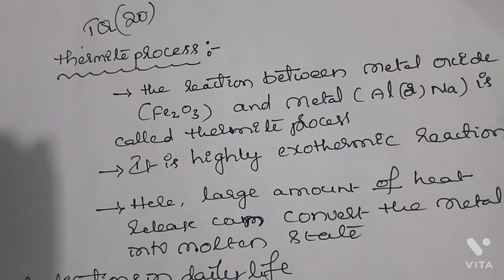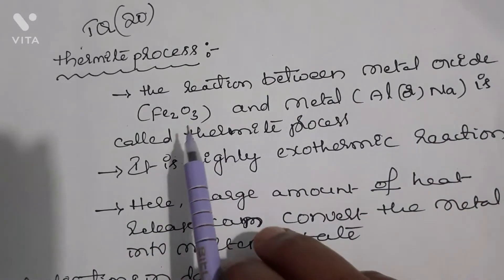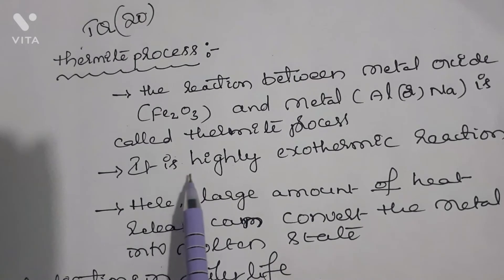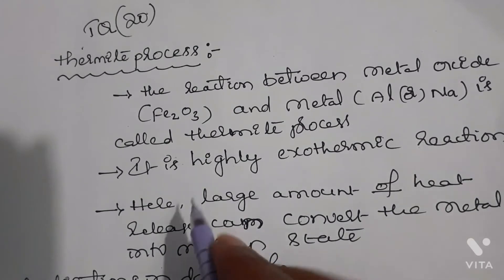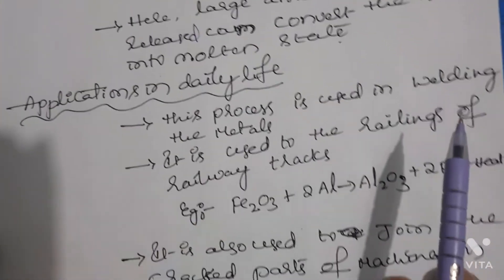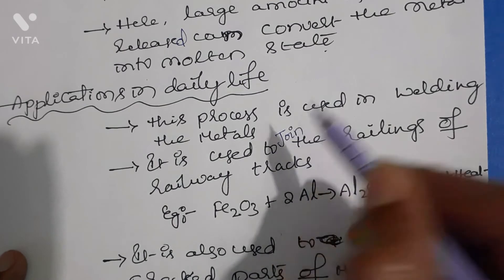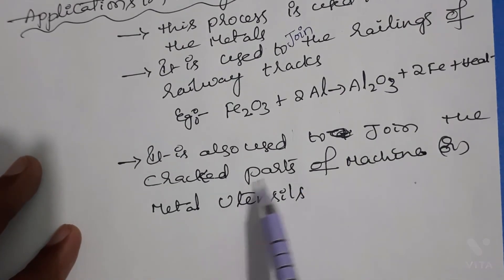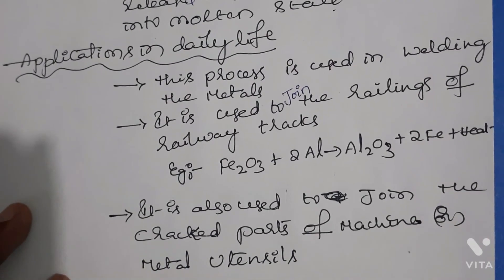Thermite process and its applications Class10 physical science principles of metallurgy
applications of thermite process
uses of thermite process
class 10 physical science
Froth floatation process
principles of metallurgy
clasd10 physical science
 physical science